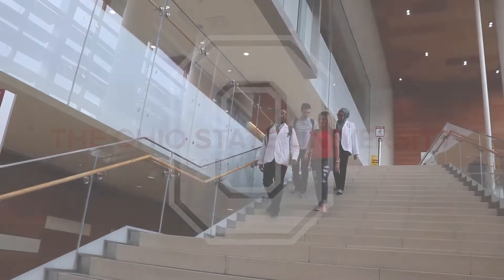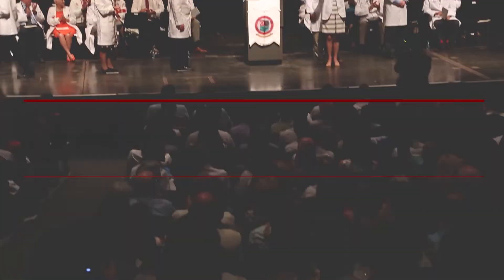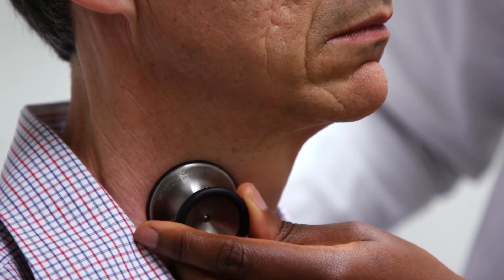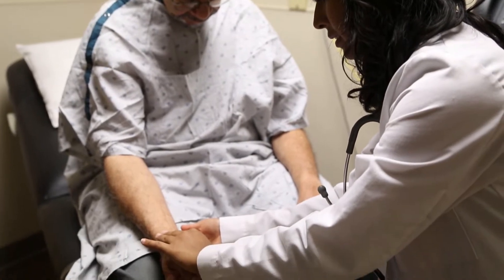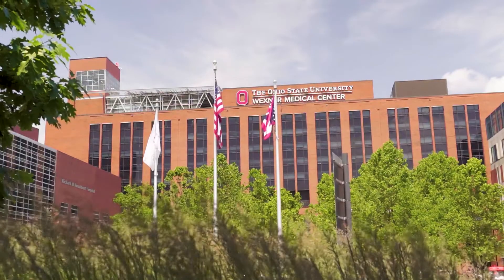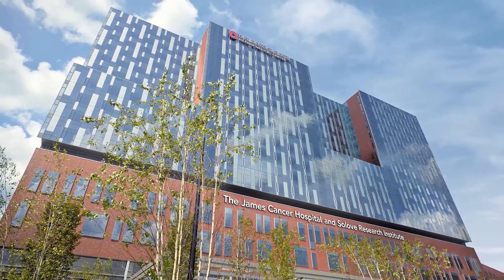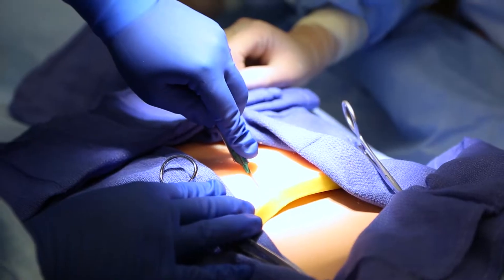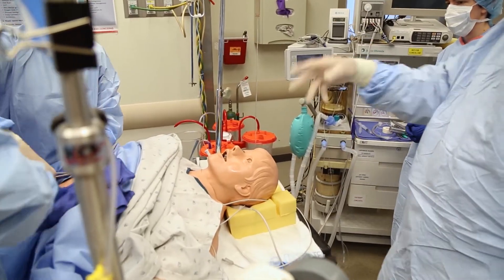What makes Ohio State curriculum unique | Ohio State College of Medicine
Today, the Ohio State College of Medicine is recognized as a leader in medical education, offering an innovative, competency-based curriculum and unique research opportunities for students. Our innovative Lead.Serve.Inspire. curriculum integrates foundational science with early patient interaction and longitudinal clinical practice, supported by the vast resources of an academic health center on the campus of a top 10 public research university. As part of our curriculum, medical students also get to enjoy giving back to the community while gaining invaluable medical experience through our free community health clinics. Volunteer experiences help them develop the ability to provide outstanding care to diverse patient populations.